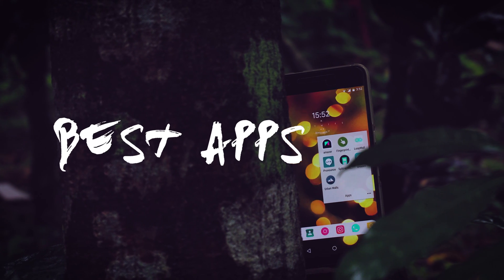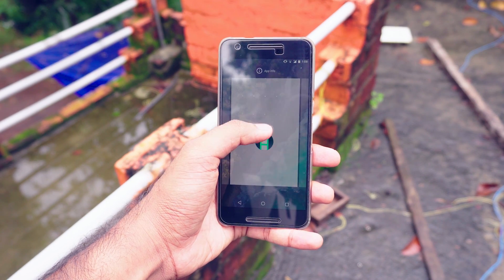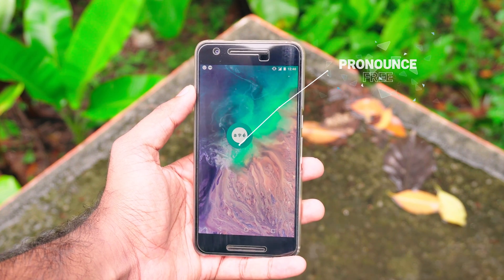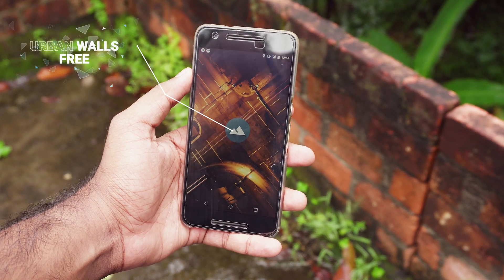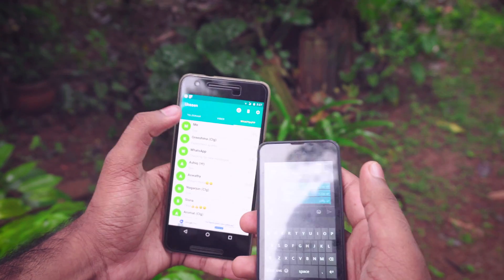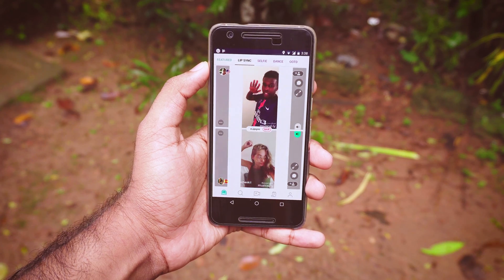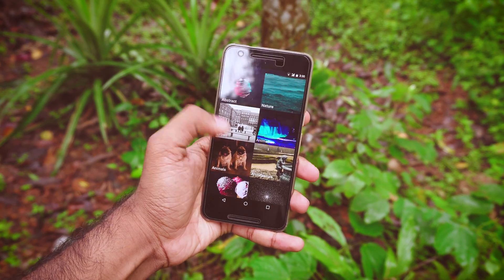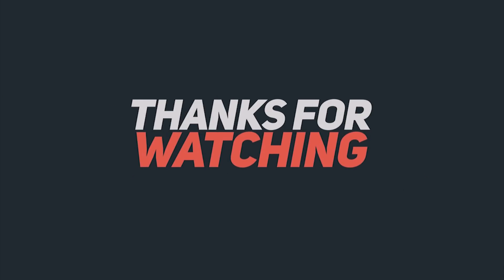7 BEST FREE ANDROID APPS OF THE MONTH - September 2017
Here is a list of top free best android apps of this month. 7 BEST FREE ANDROID APPS OF THE MONTH - September 2017.

My socialmedia links:
Intro Credits: Audiojungle
Outro credits